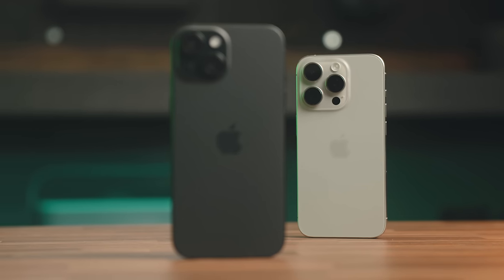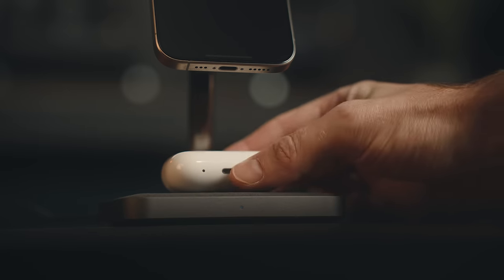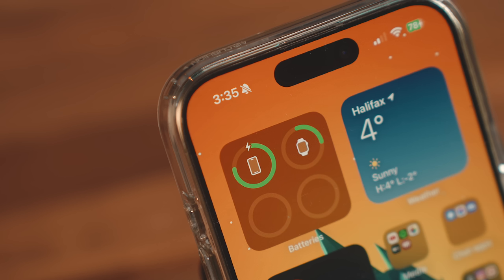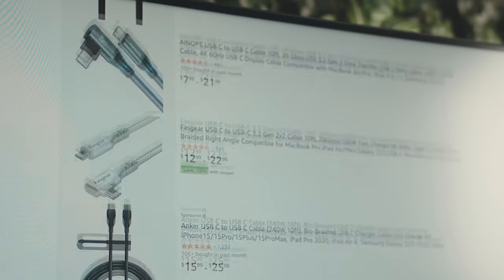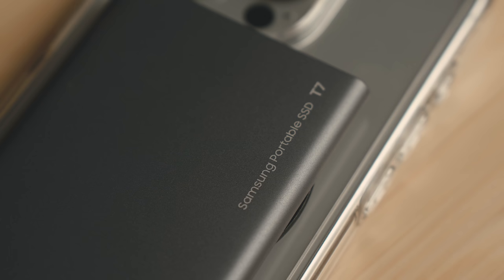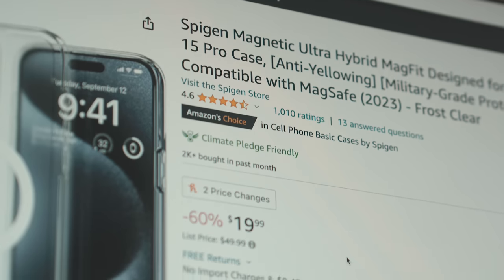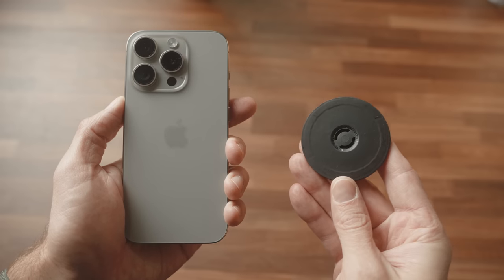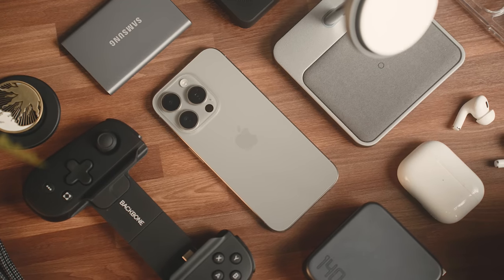10 Accessories That Will ELEVATE Your iPhone 15 Experience!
Going over my favourite iPhone 15 and iPhone 15 Pro accessories!
ALL THE PRODUCTS IN THIS VIDEO ARE LISTED BELOW 👇

ESR Wireless Power Bank
UGREEN Nexode 140W GaN Charger
FasGear USB-C 10 Gbps Cable
Samsung T7 Portable SSD
ESR Magnetic Ring 360
Spigen Ultra Hybrid iPhone 15 Pro Case
Spigen Ultra Hybrid iPhone 15 Case
Rhinoshield SolidSuit iPhone 15 Pro Case
Rhinoshield SolidSuit iPhone 15 Case
MagSafe Popsocket
Backbone One for iPhone 15 and 15 Pro
AirPods Pro Gen 2

The iPhone 15 and the iPhone 15 Pro came packed with a bunch of new features this year, mostly to do with the USB-C port and enabling external displays and using external SSDs, which open up a whole bunch of new possibilities for accessories. In this video, I want to go over my top iPhone accessories for the 15 and the 15 Pro, watch for more.

00:00 | Intro
01:27 | Zike 2-in-1 Wireless MagSafe Charger
02:44 | ESR Wireless Power Bank With Kickstand
03:33 | UGREEN Nexode 140W GaN Charger
04:27 | FasGear 10 Gbps USB-C Cable
06:04 | Samsung T7 Portable SSD
06:48 | ESR Magnetic Ring 360
07:12 | Sponsor - Skillshare
08:17 | Cases
09:21 | MagSafe Popsocket
10:07 | Backbone One USB-C Controller
10:55 | Apple AirPods Pro Gen 2
11:38 | Wrapping Up